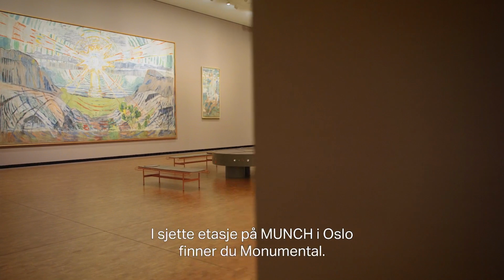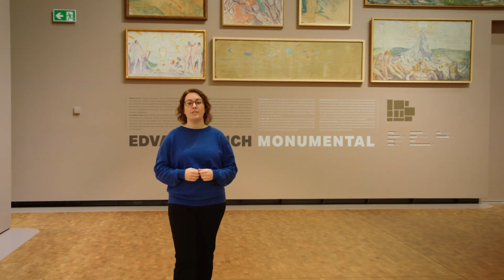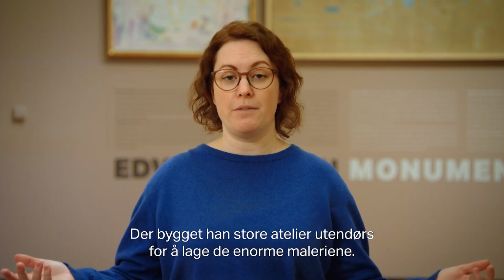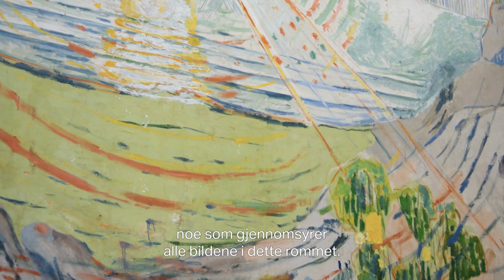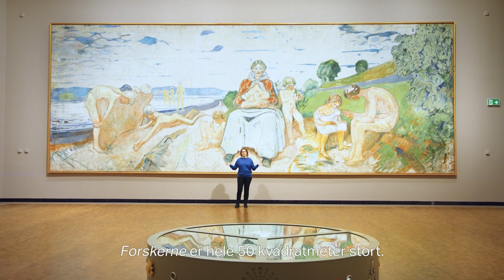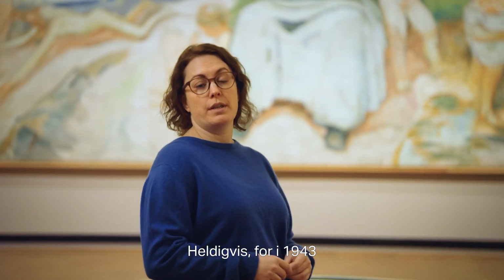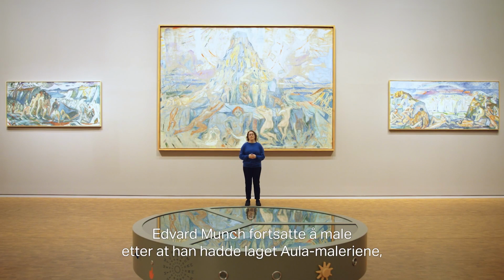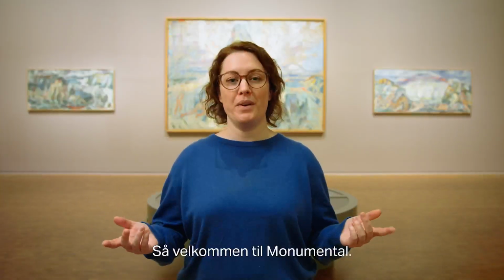Discover Edvard Munch's Monumental works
In a dedicated double-height space at MUNCH, you can experience the largest paintings Edvard Munch ever created. These enormous artworks are versions of the paintings made by Munch for the University of Oslo’s Ceremonial Hall in connection with the university’s centenary in 1911.

But did you know that he actually didn't win the competition for the commission? And that he was never satisfied with the largest painting, the Researchers?